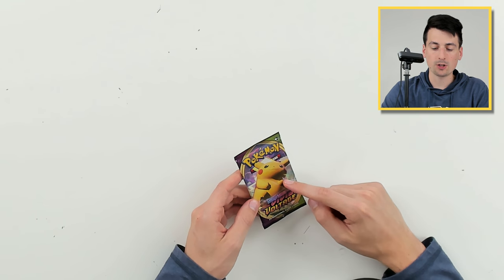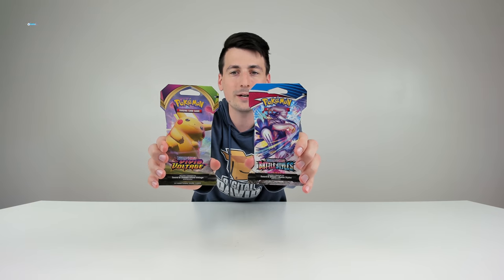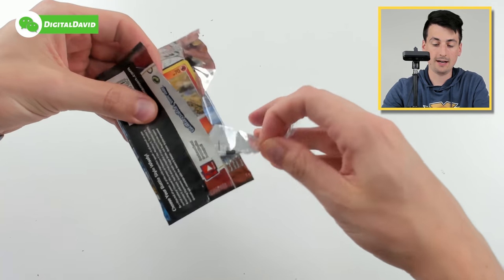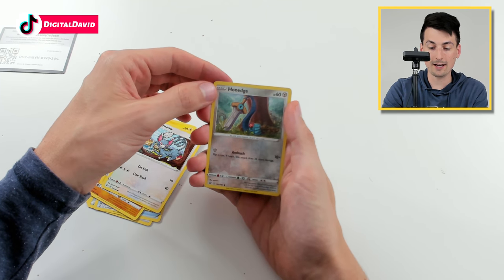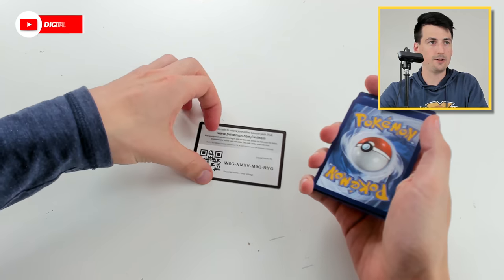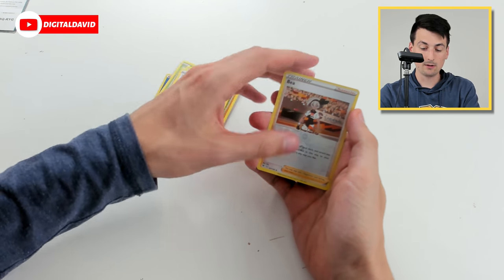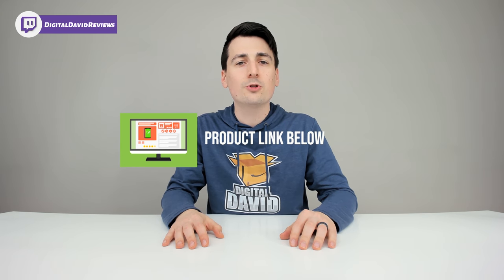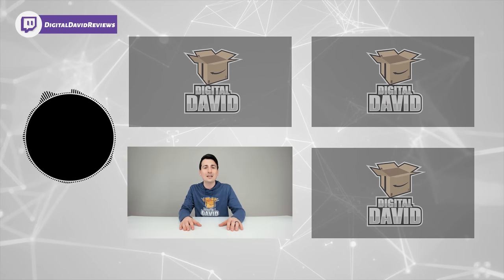PACK WARS: Pokémon Vivid Voltage VS Battle Styles Pack Opening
Pokémon Vivid Voltage VS Battle Styles

00:00 - Intro
00:52 - Contents
01:06 - Pack 1
02:18 - Pack 2
03:21 - Final Thoughts